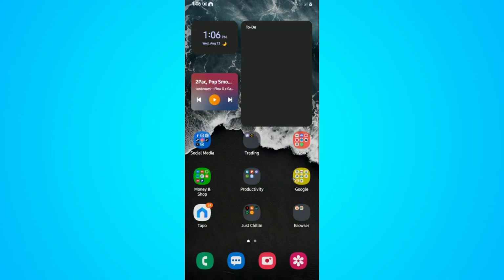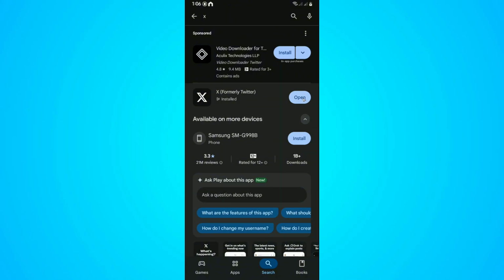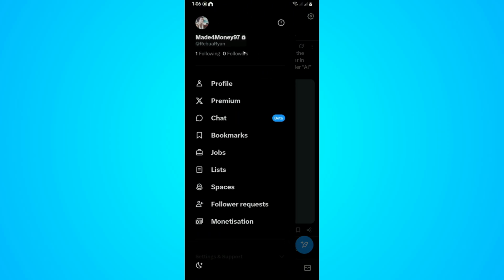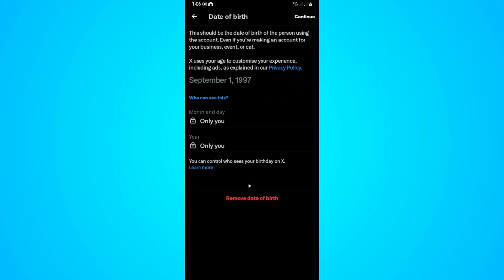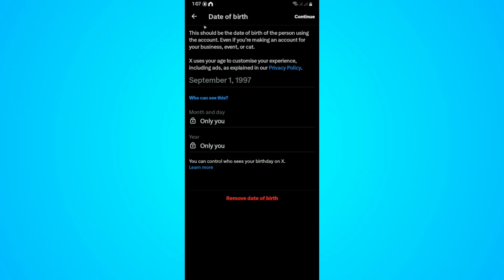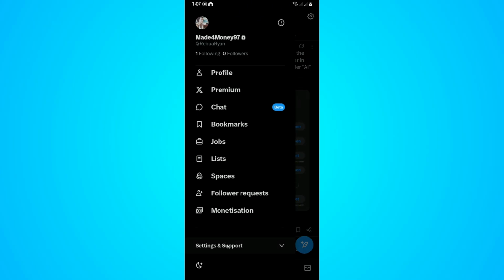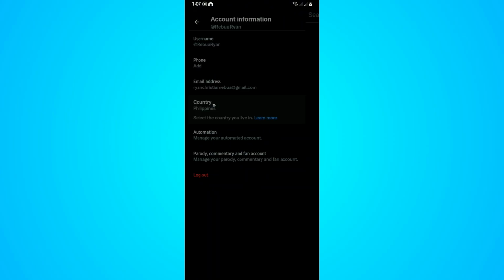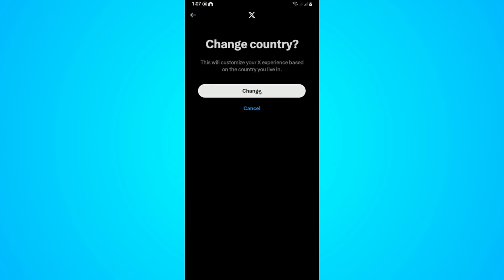How To Fix Age Restriction on X (Newest Guide 2026)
How To Fix Age Restriction on X

In this video, I will show you how to fix the age restriction issue on X (formerly Twitter) so you can view all types of content without limitations. This problem usually happens when your date of birth is set incorrectly or when your account settings block sensitive posts. I’ll guide you through updating your birth date, adjusting privacy settings, and enabling sensitive content on both desktop and mobile. Whether you’re a new user or have had your account for years, these steps will ensure you have unrestricted access to content on X.

Chapters:
00:00 Introduction
00:10 How To Fix Age Restriction on X